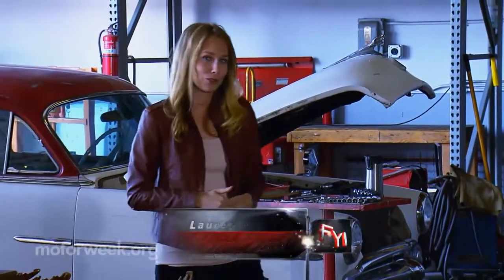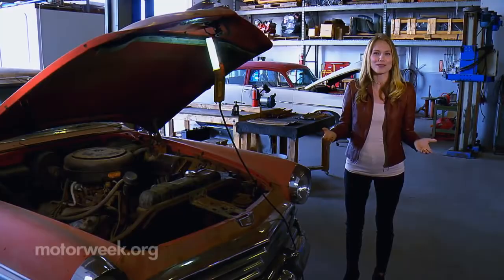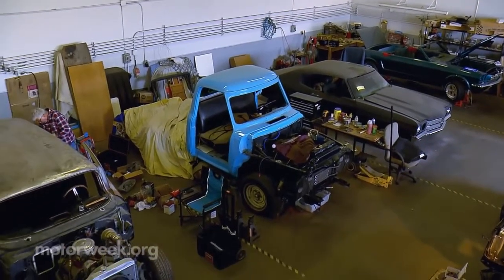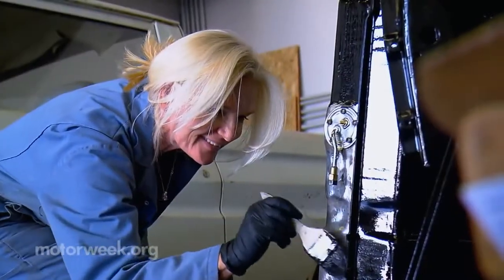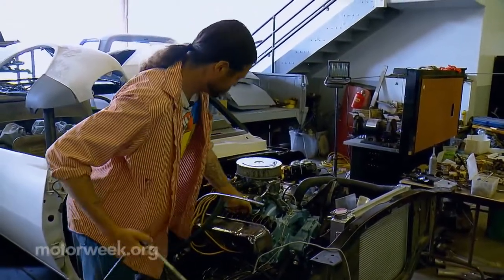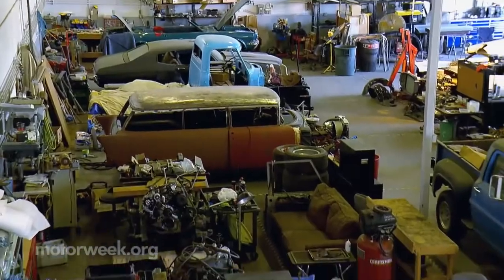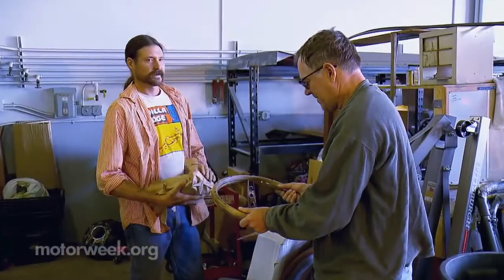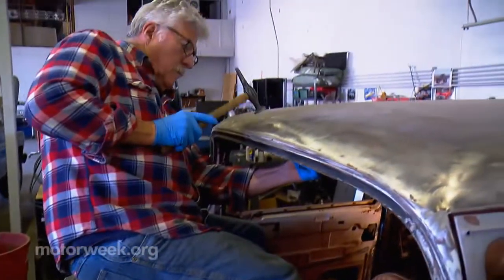Sacramento DIY Classic Car Club featured on MotorWeek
Sacramento Do It Yourself Classic Car Club (SacDIYCCC) was created from the unique concept that many people would love the opportunity, and workspace to repair or completely customize their vehicles.  People truly love classics and many have the capabilities to fix and customize them.  Unfortunately, many do not have the space or tools to do so.

That is where the SacDIYCCC non-profit organization concept came from.  Robert Mitchell, through the love and passion of classic cars, trucks, and community, has put together and is now sharing this fantastic opportunity.  It offers a place for automobile enthusiasts to mingle, make life long friendships, and work together to create fantastic masterpieces.

Thanks,

Michael and SacDIYCCC

Address:
     Sacramento DIY Classic Car Club
     3232 51st Ave #7